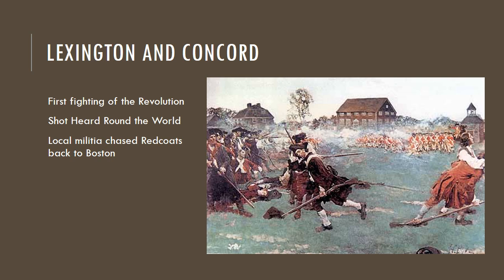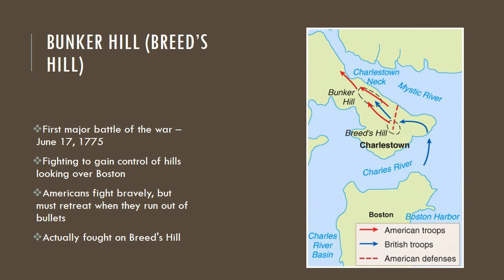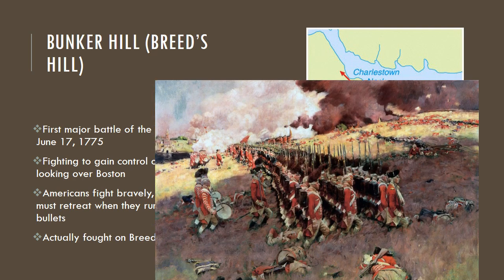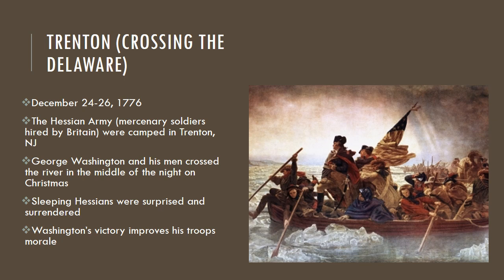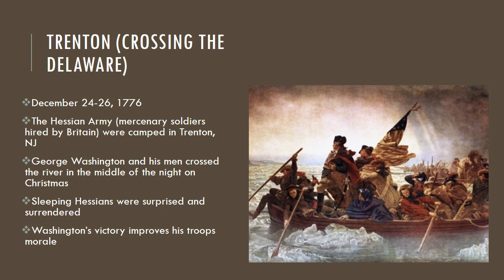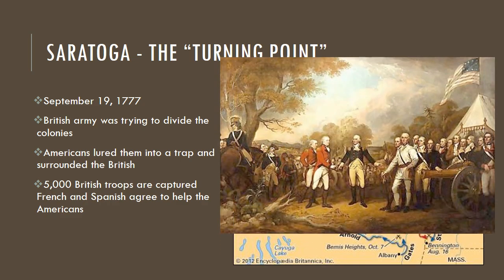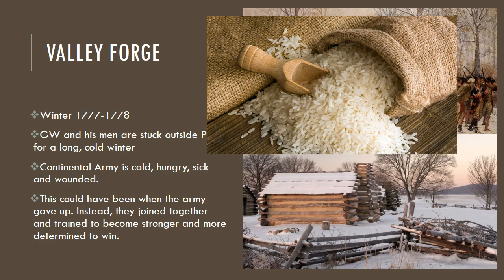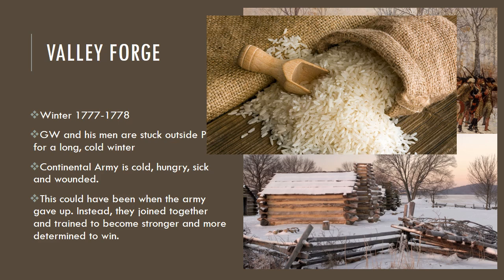Revolutionary War Battles Part 1